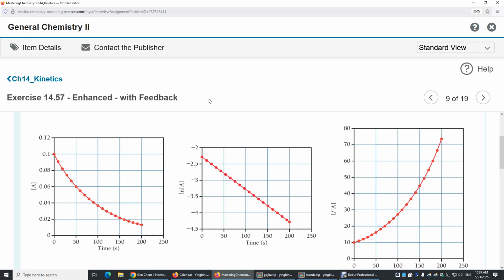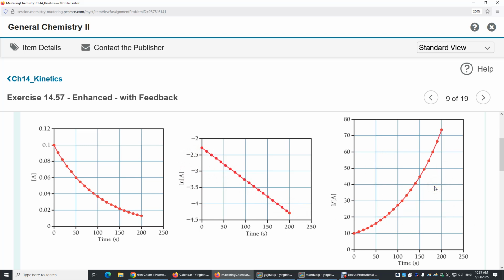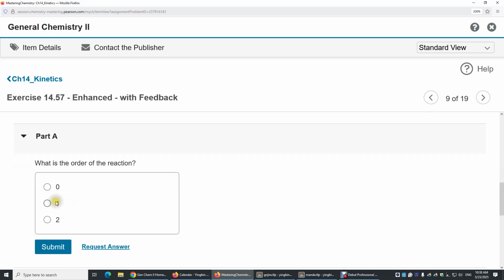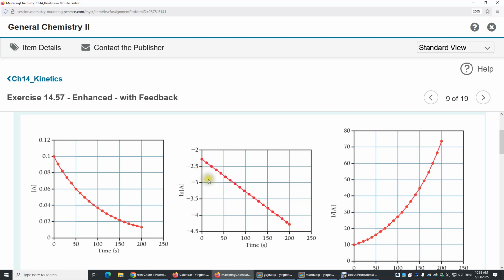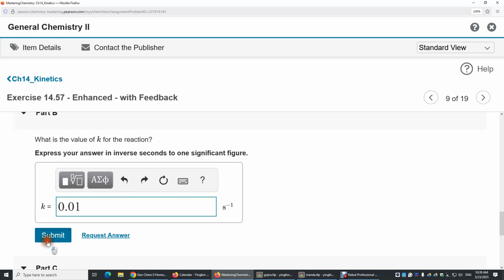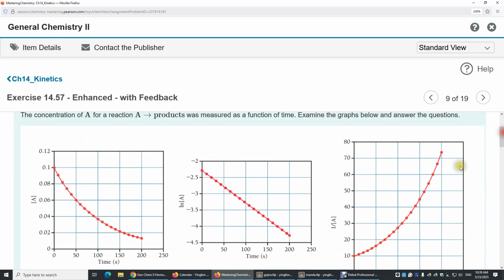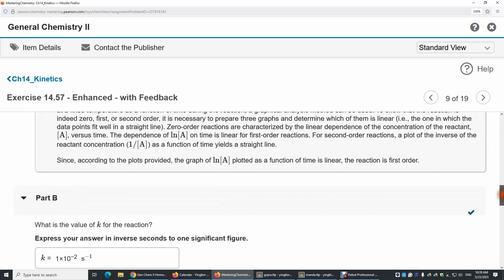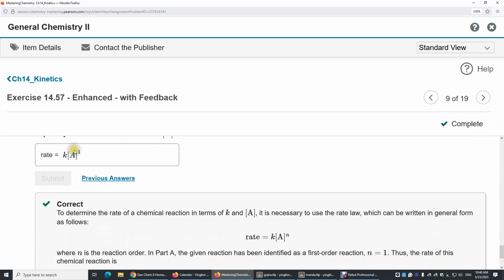Ch 14 Exercise 14 57